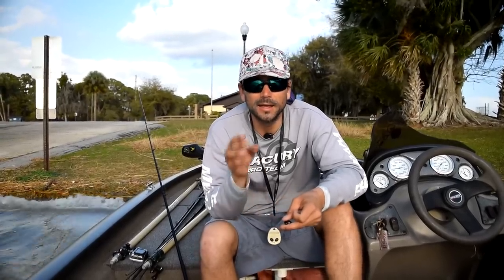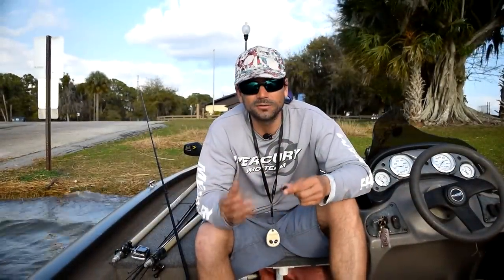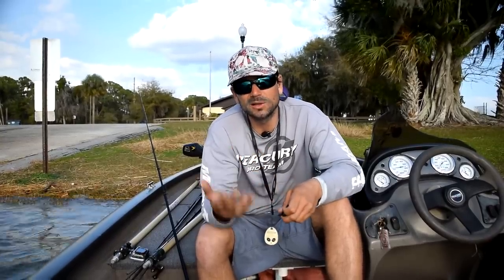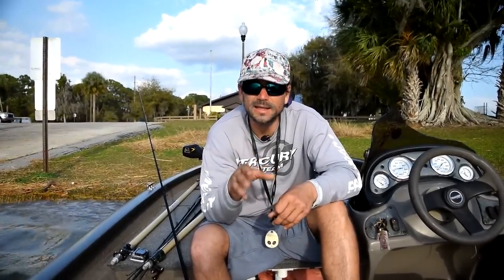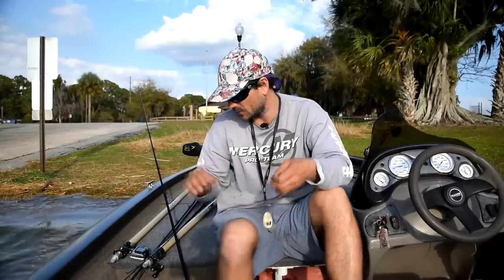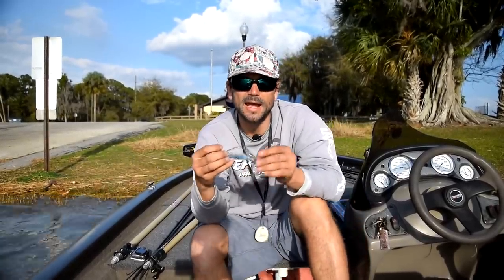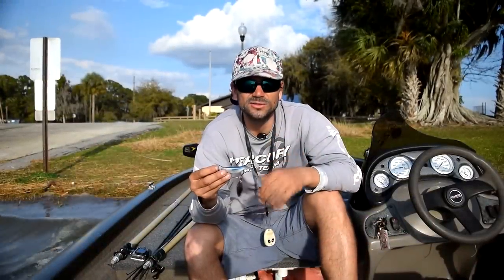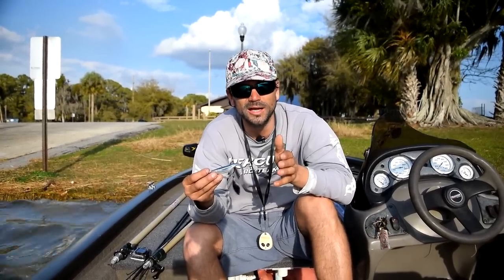Gambler Lures No Hook Wrecking Ball Swinging Football Jig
Customize your swinging football jig the way it works best for you - choose the hook that fits your plastic trailer and pick whether you want a skirt or not.  The No Hook Wrecking Ball allows you to rig up the way you want to - no restrictions.